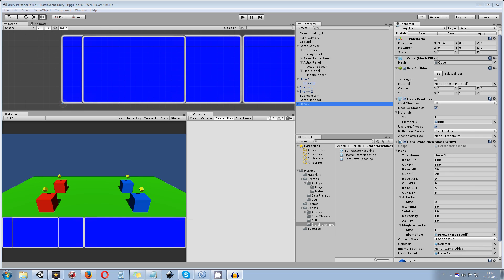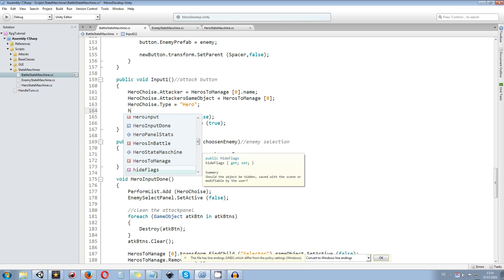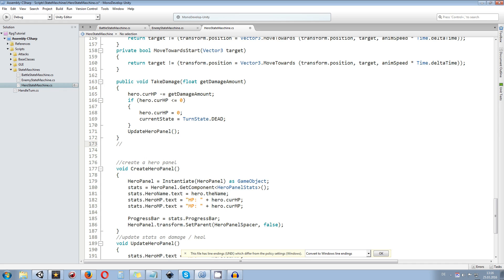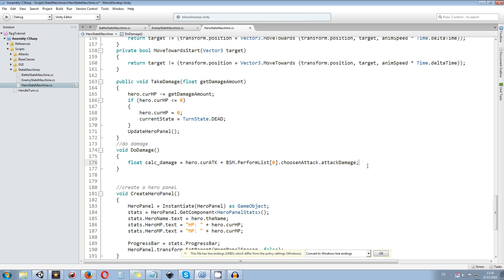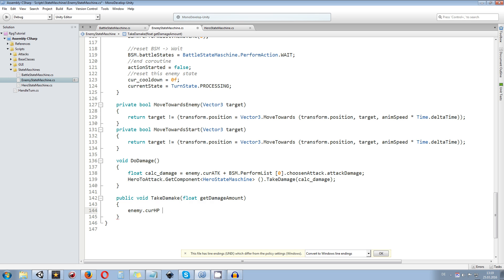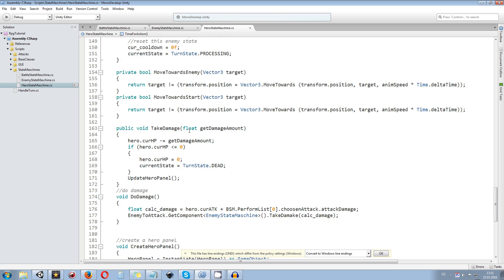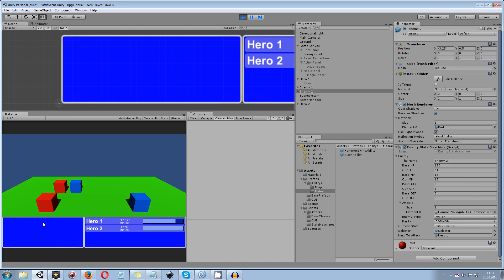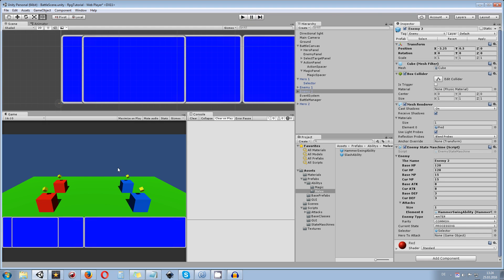Unity 5 Tutorial: Turn Based Battle System #17 - Heroes Do Damage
Unity 5 Tutorial Series about turn based battle or combat systems as in prominent RPG's like Final Fantasy 6. I create an ATB or Active Time Battle system here.

This is a tutorial series about turn based battles like in final fantasy 6. In this part we make sure, that the Heroes are doing damage to the enemys.